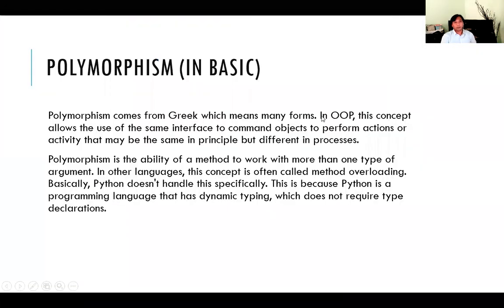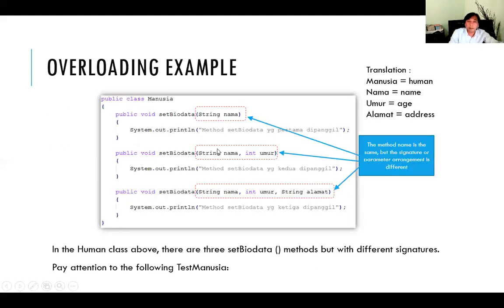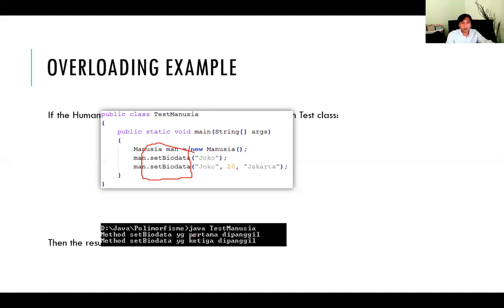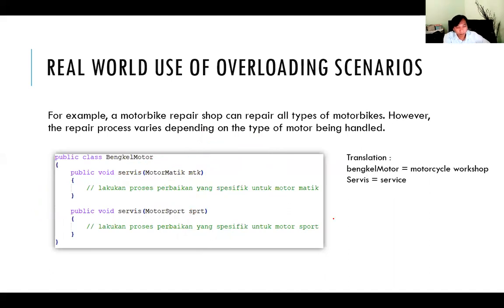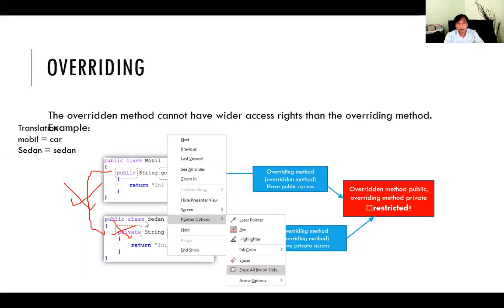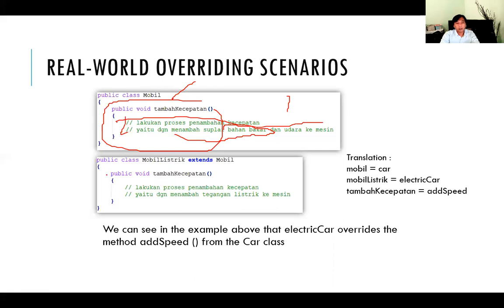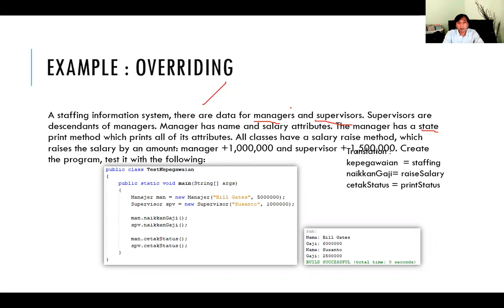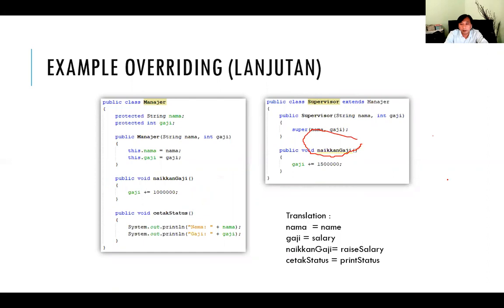JTI Polinema : Lesson 9 - overriding & overloading method